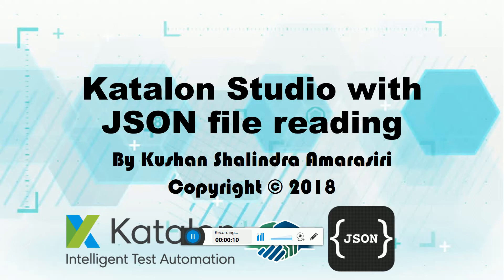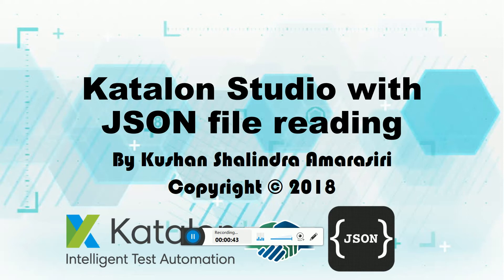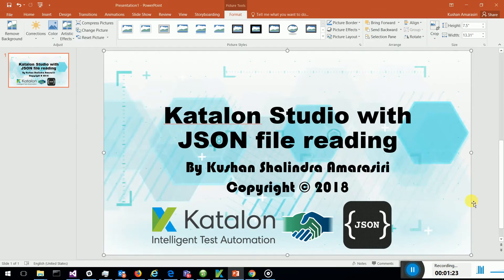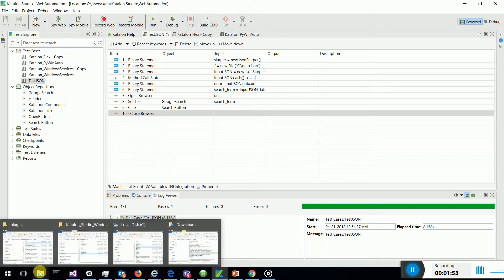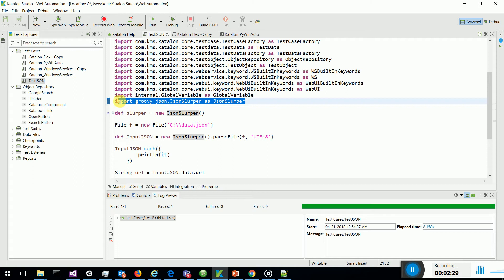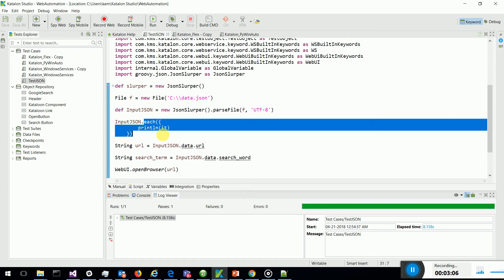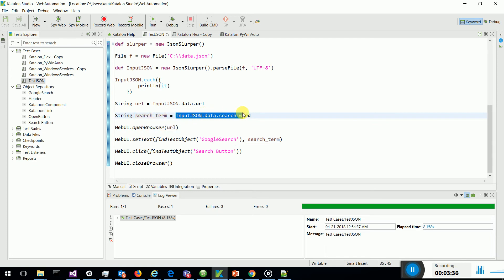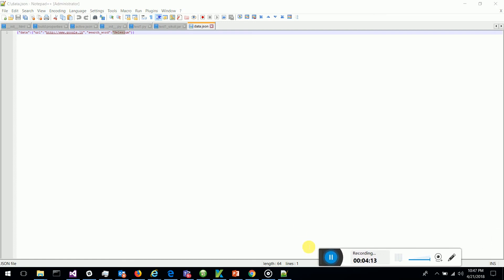Katalon Studion Reading JSON files